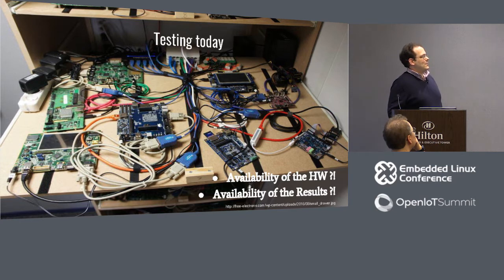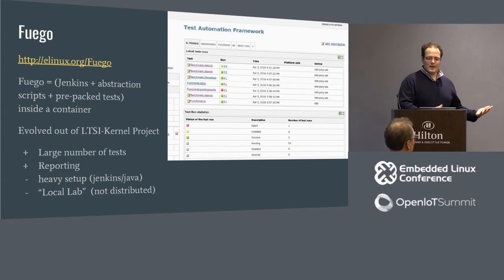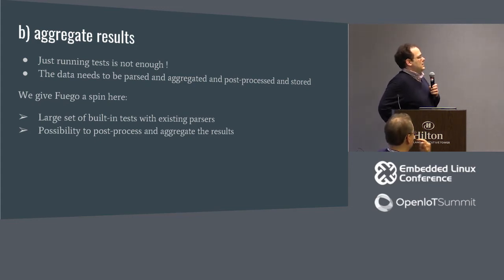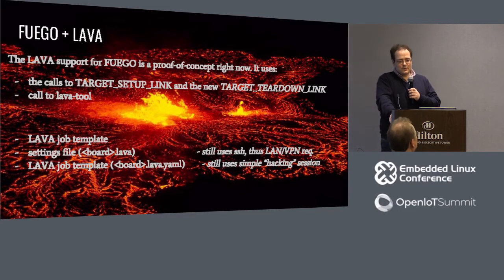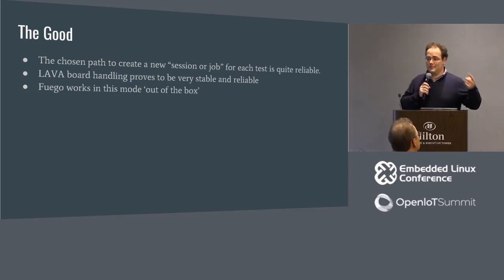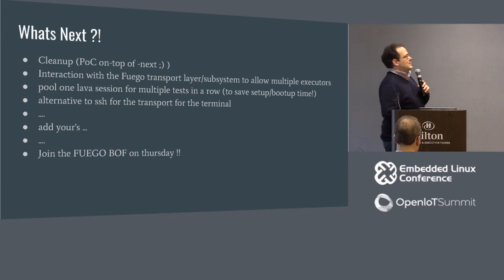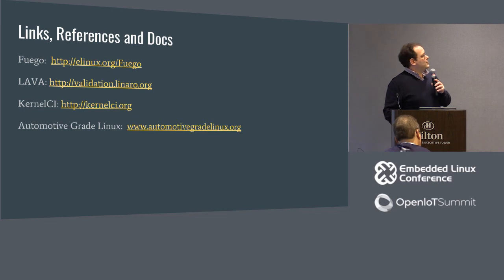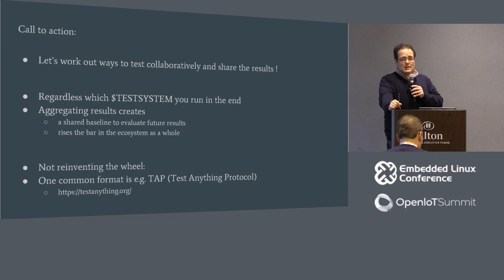Testing with Volcanoes - Fuego+LAVA Going Distributed - Jan-Simon Moeller, The Linux Foundation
LAVA and Fuego are great tools individually already. Combining and extending them allows for a much broader test coverage than each tool alone can provide. In this presentation, Jan-Simon Möller will present the features of the combined infrastructure and highlight the tools and work done to integrate both tools. Also in focus is how to distribute the test infrastructure across multiple sites to include more boards. In the end we'll discuss the lessons learned and future developments.

About Jan-Simon Moeller
Jan-Simon Moeller is the Release Manager of the Automotive Grade Linux Project, Lead of the CIAT team and takes care of the CI infrastructure. He holds a Dipl.-Ing. degree in electrical engineering with strong background in Embedded Linux ranging from realtime to SELinux.